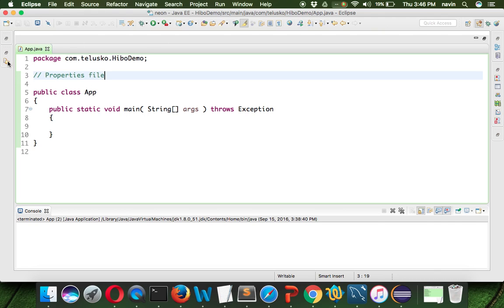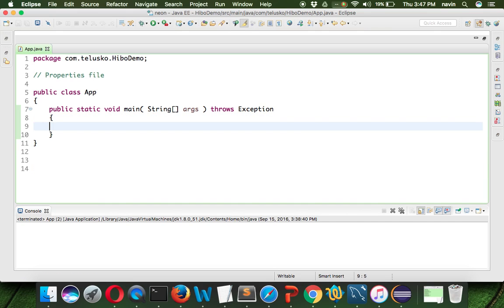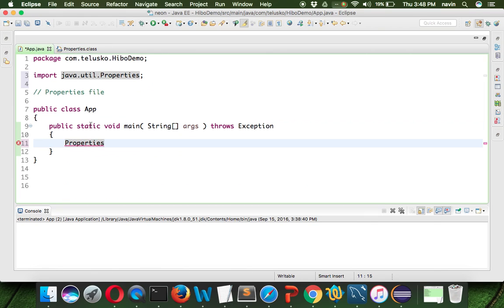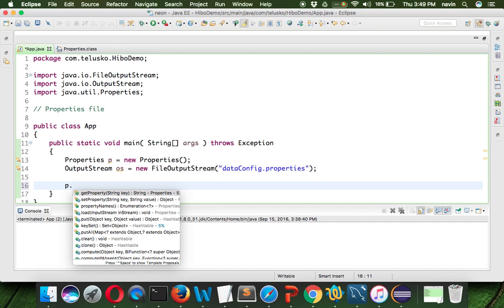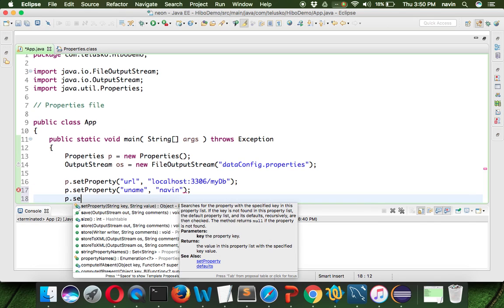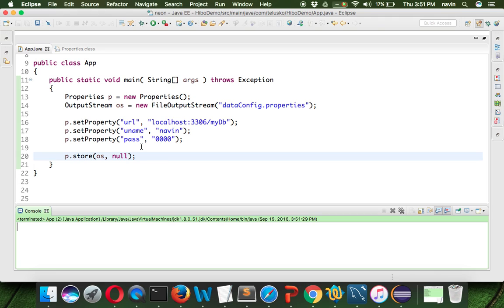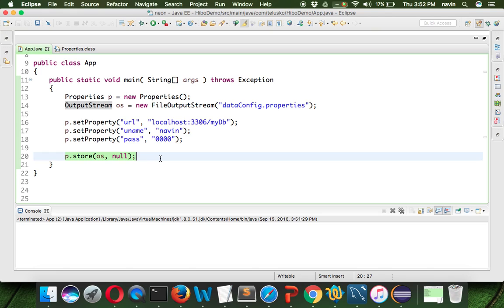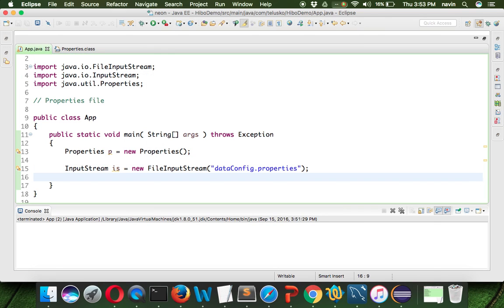12.2 Properties File in Java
Properties file is used to configure framework in Java.